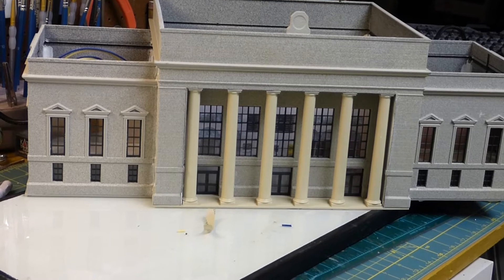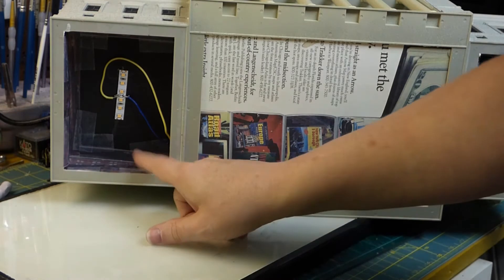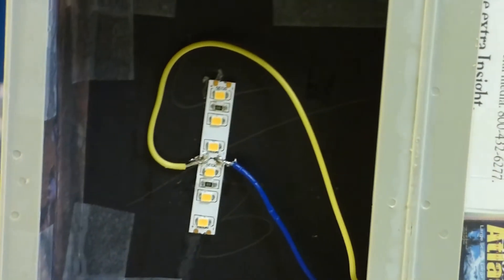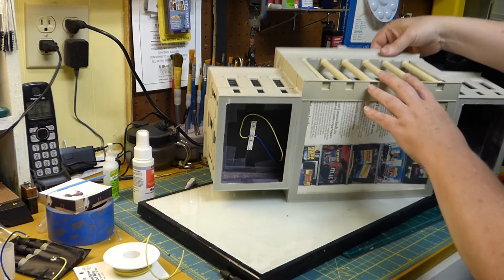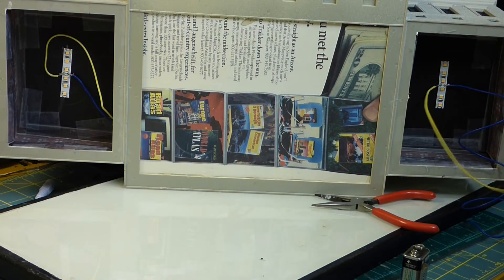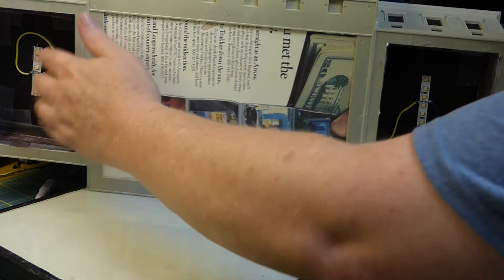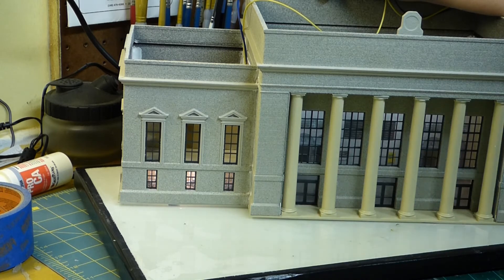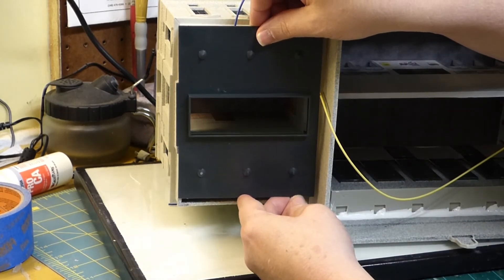How to Build Walthers HO Scale Union Station Part 8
After getting the first floor completed it's time to finally get the lights installed. Things are coming along nicely.